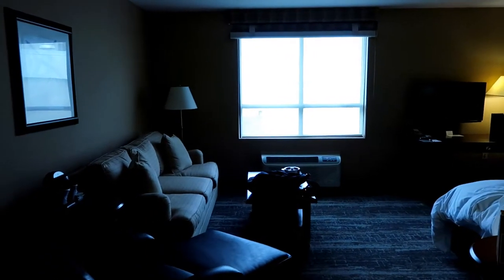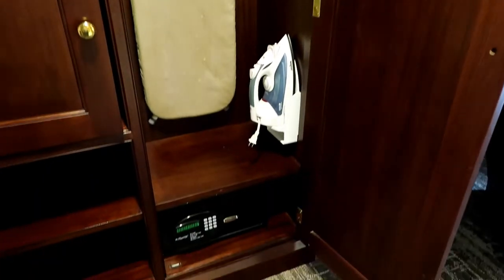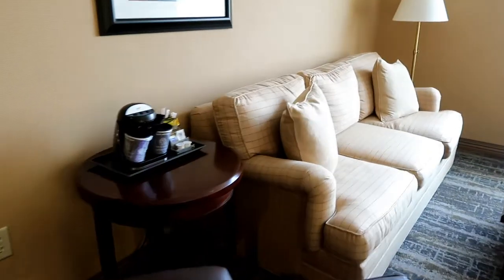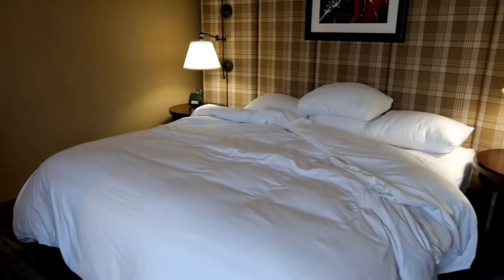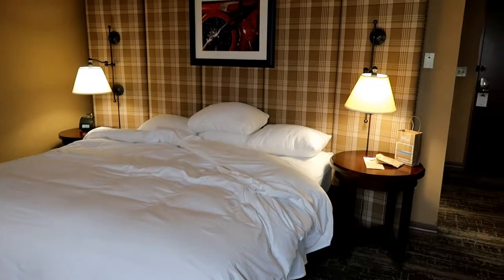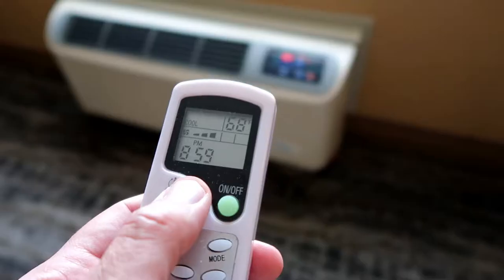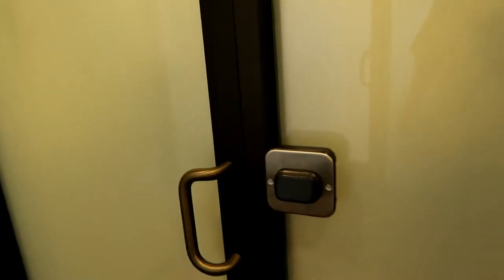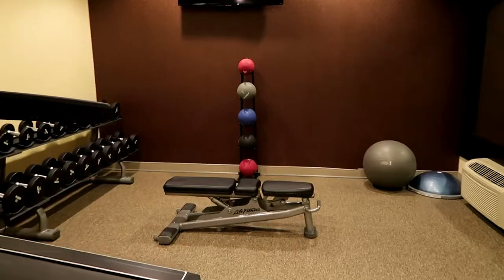DoubleTree by Hilton Hotel at Cincinnati Airport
This is a walk through of a King room at the DoubleTree by Hilton Hotel at Cincinnati Airport. It is located at  2826 Terminal Drive, Hebron, Kentucky